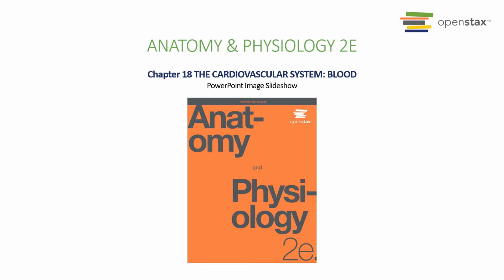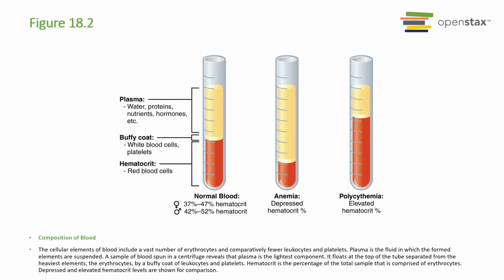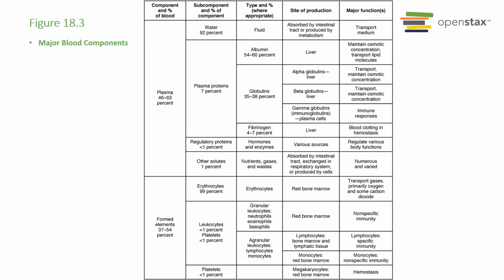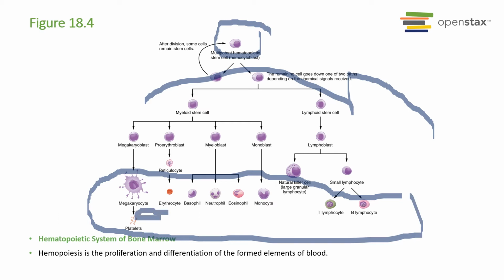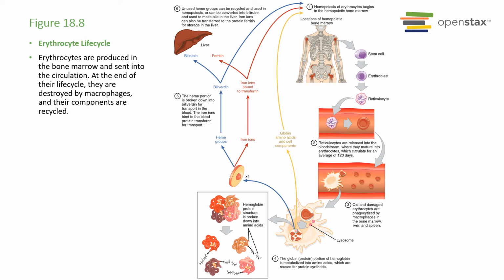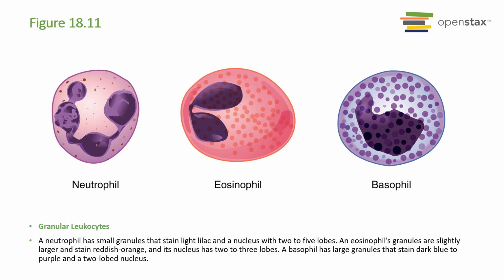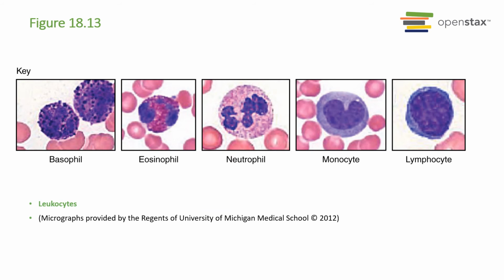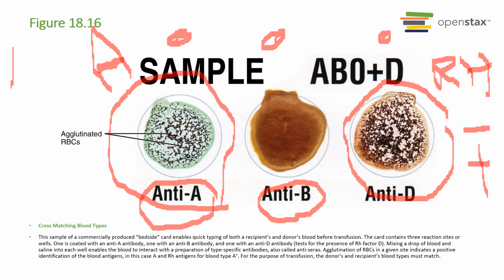Anatomy and Physiology 2e Ch18 blood mini lecture